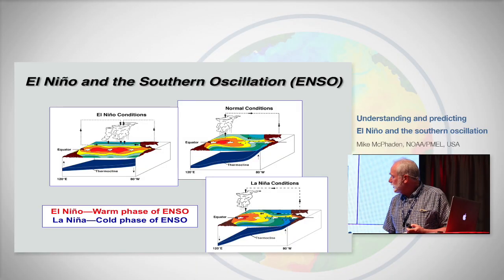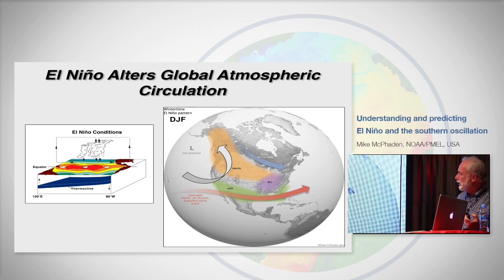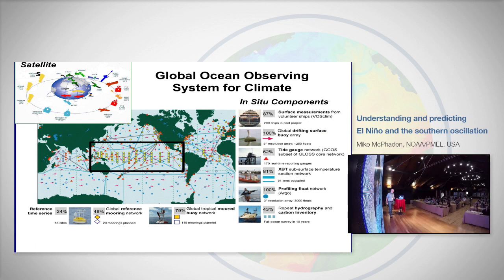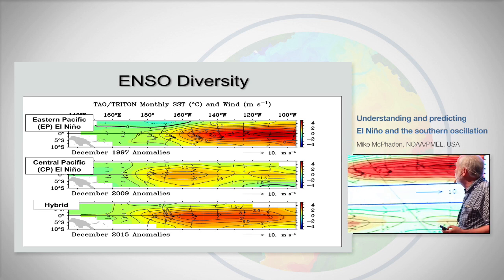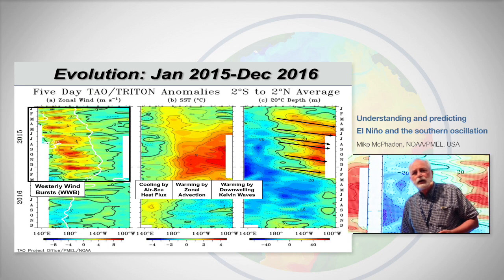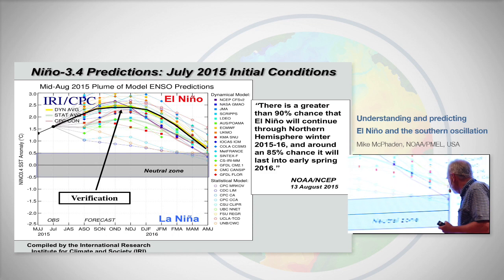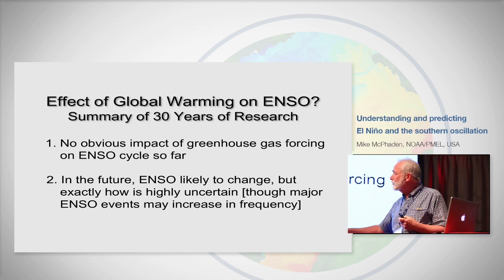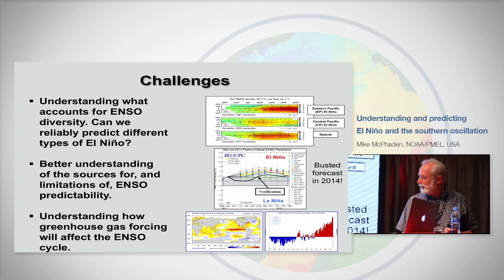Mike McPhaden. Godae OceanView International School, Mallorca 2017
The prediction of ENSO

Lecturer: Michael McPhaden, NOAA/PMEL, USA.

Understanding and Predicting El Niño and the Southern Oscillation (ENSO)

Background
Define ENSO, highlight the coupled processes that generate it, and why in general we are interested in studying it.
Show examples of how the 2015-16 El Niño impacted global weather: droughts, wild fires, floods, record tropical storm year in the Pacific, record global mean surface temperatures, record coral bleaching event.
Define key characteristics of 2015-16 El Niño (e.g. global SST signature)
Comparison with previous El Niño events using standard indices

Physical Mechanisms (delve a little more in detail into physical processes)
Large scale deterministic processes involving ocean-atmosphere interactions (wind/SST) and ocean circulation
Stochastic processes (related to episodic westerly wind burst forcing)
Illustrate the interplay of (a) and (b) using TAO/TRITON time series data and how these processes lead to a major El Niño in 2015-16

Predictability
Brief summary of ENSO forecasting history
Highlight the dominant source of ENSO predictability—variations in upper ocean heat content
Illustrate how heat content can serve as a predictor, using observations from the period 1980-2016
Next, describe two case studies of actual ENSO forecasts, one from 2015 and one for 2014

Example 1: A Spectacularly Successful Prediction in 2015
Show actual forecasts of tropical Pacific SSTs for various lead times from an ensemble of statistical and dynamical models.
Show global precipitation forecasts at 6 month lead from August 2015
Compare forecasts with verification for both SST and global precipitation. These forecasts were highly successful.

Example 2: A Spectacularly Unsuccessful Prediction in 2014
Describe precursory signals of impending major El Niño in 2014
Compare what happened to what was predicted using the same methods as for the El Niño predictions made in 2015
Provide interpretation for why the 2014 forecasts failed
Show that the failed 2014 El Niño set the stage for the major 2015-16El Niño.

Modern El Niño forecasting has a history of 30 years

It has achieved success through the advances in the development of observing systems, ocean data assimilation systems, and forecast models.
ENSO forecasts are best viewed in probabilistic terms, with a range of possible outcomes (some more likely than others) for a given set of initial conditions.
ENSO forecasting is an inexact science, but one that can provide useful practical guidance to decision makers across many sectors of human endeavor.